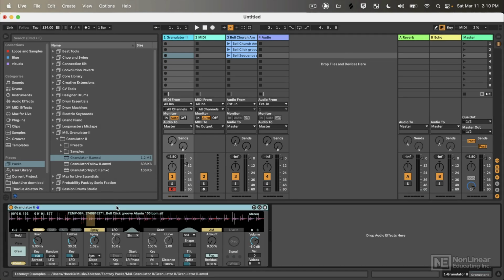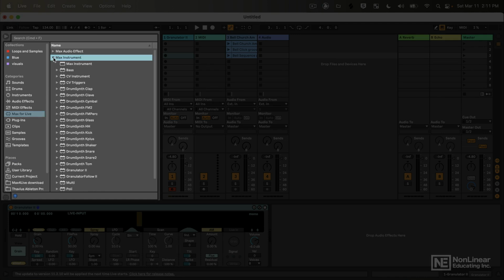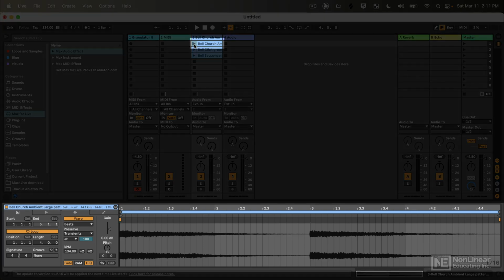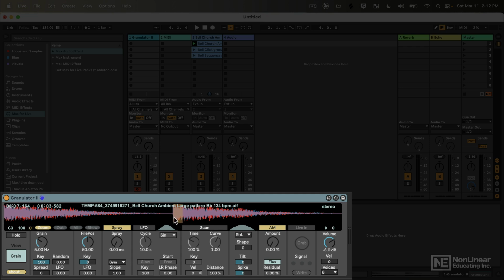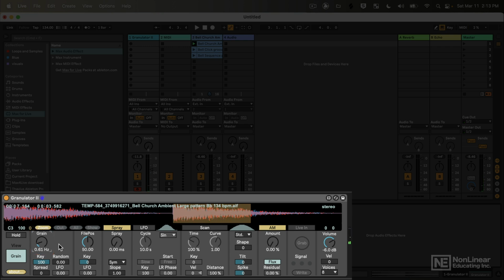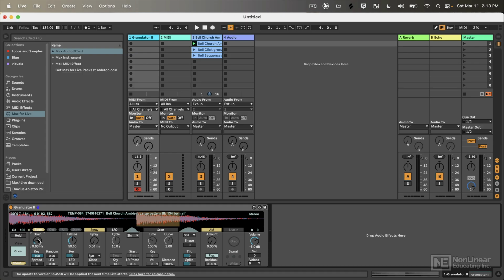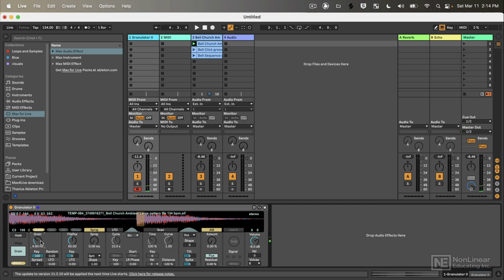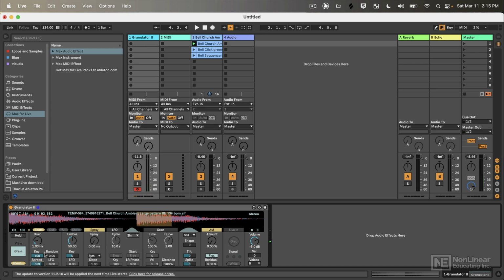Ableton Live 406: Granulator Explored - What is a Grain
Additional videos for this title:
Ableton Live 406: Granulator Explored by Thavius Beck
Video 2 of 18 for Ableton Live 406: Granulator Explored

Working with granular synthesis is a bit like using a musical microscope. You can zoom in on tiny pieces of sound (grains) and play them back in creative and unexpected ways. Its like having a tiny orchestra of musical grains that you can control to create something entirely new. The Granular II Max for Live device takes the power of granular synthesis and puts it in the palm of your hand... And in this course, the very knowledgeable and always entertaining Thavius Beck will show you how to get the most of it.

Thavius begins by discussing the fundamentals of granular synthesis, from grains and grain shape to file position and spray. You learn how to use the LFO to add movement and life to your granular sounds, and how to modulate the file position with the LFO. Then, you discover the Amplitude Modulation controls and parameters, and you learn how to use the Scan parameters to play back longer segments of a sample. You also explore the GranulatorInput function and associated plug-in, as well as how to route audio to the GranulatorInput for a more creative workflow. Finally, you'll learn about Granulator II's Filter A and B and the associated Envelope controls, as well as the Amplitude Envelope. As you progress through this course, you'll gain a solid understanding of how to use Granulator II's features to create exciting and unique sounds.

Let's get granular and start making some awesome sounds! Join Thavius Beck in this course now and learn to use Granulator II!

More info on this title: